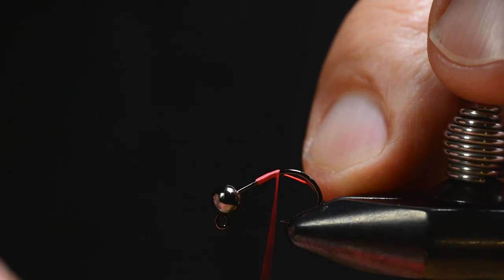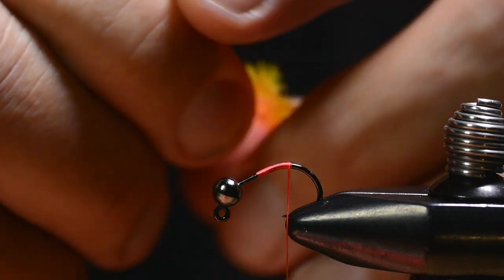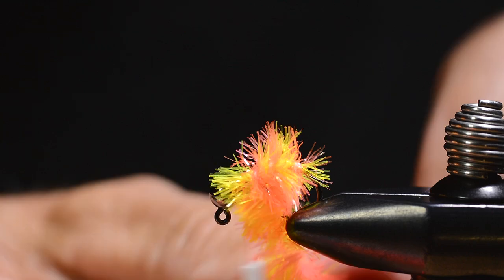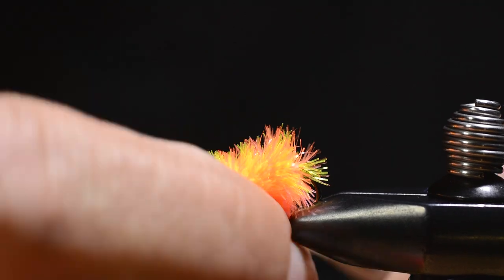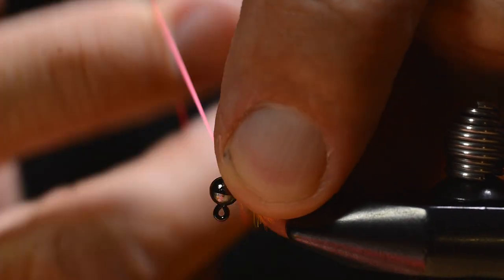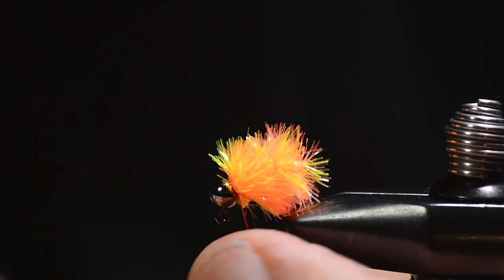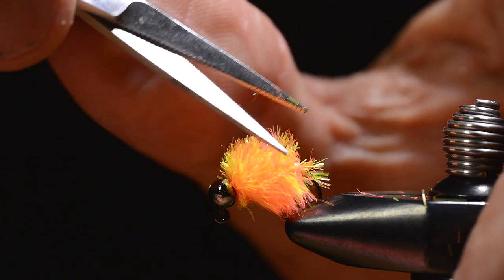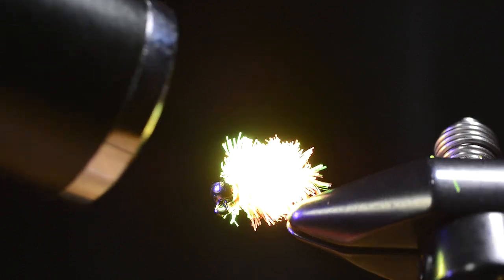Orange Jelly Roe - Stillwater-, trout and steelhead fly tying tutorial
Super easy to tie roe/glo bug pattern. Fabulous for winter fishing for trout, rainbow trout, steelhead and other egg eating fish in rivers and stillwaters. Actually it is also a killer in saltwater, when targeting sea run brown (sea trout) all through fall and winter. Highly visible in even the worst conditions - and... it is a one minute tie give or take.
Michael

Orange Jelly Roe
Hook: Ahrex FW551 #10
Head: Tungsten Bead Slotted, Black Nickel
Thread: UTC 140, Fl. Red
Body: FNF Jelly, Blushing Sunbust and Prawn - or similar cactus chenille